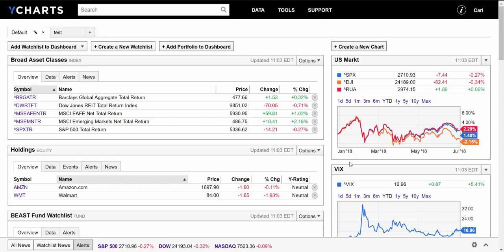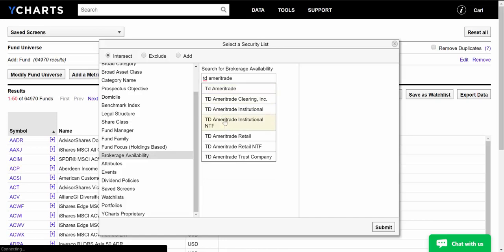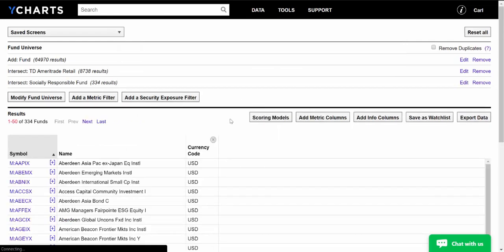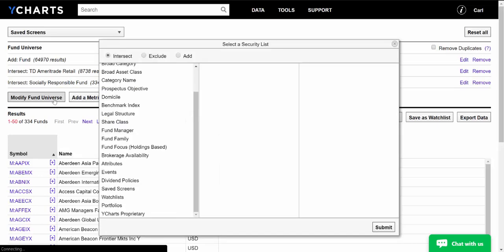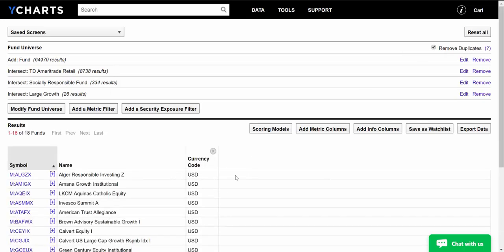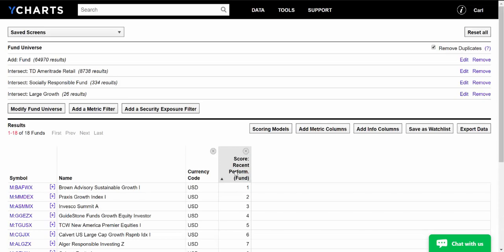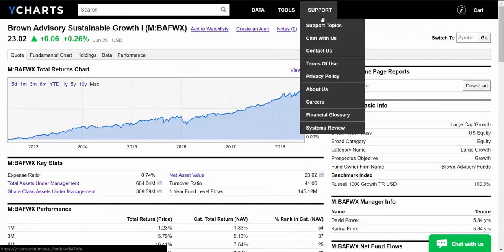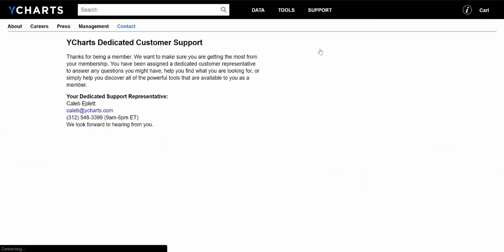Screening for Socially Responsible Funds within a Specific Broker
Using the YCharts Fund Screener, this tutorial covers how to:

- Locate a particular subset of funds available through a specific broker
- Filter based on "Attributes" to select "Socially Responsible Funds"
- Apply a Scoring Model to add a custom rank to your results